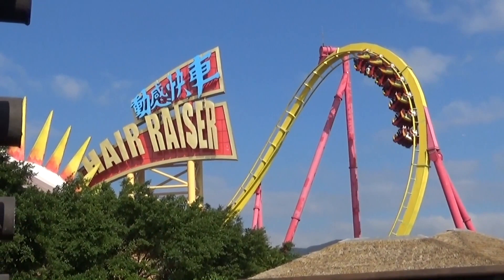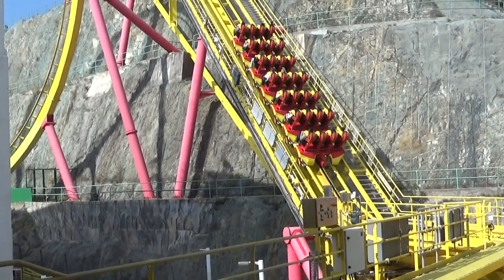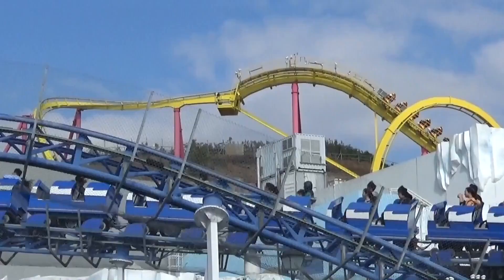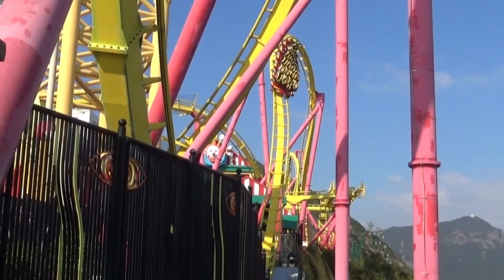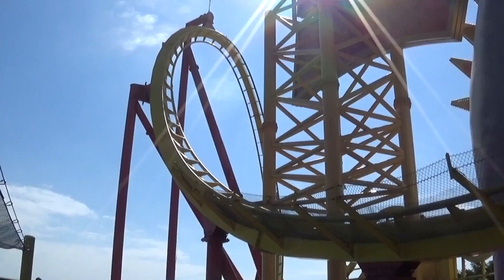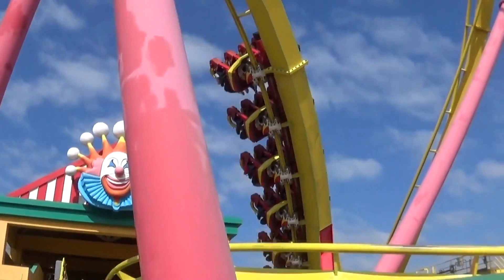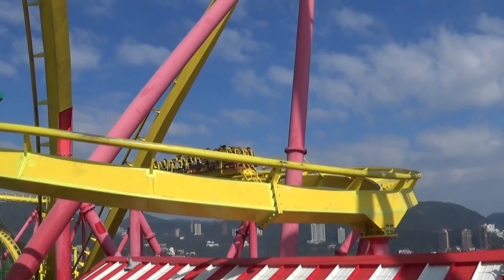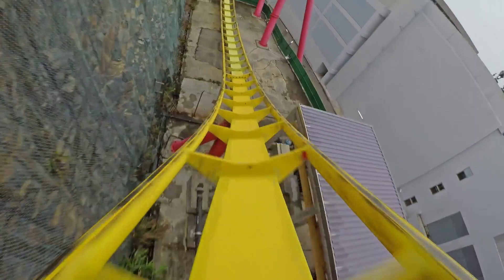Hairraiser Ride Review Ocean Park Hong Kong 2019 4K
Hey guys today we will be reviewing Hairraiser at ocean park hong kong.